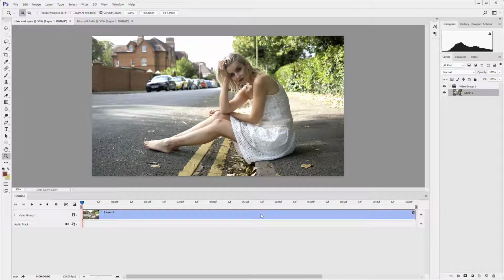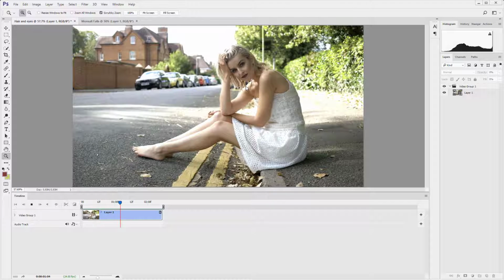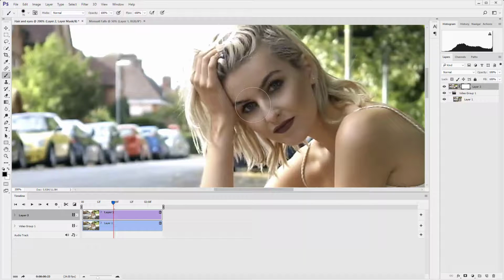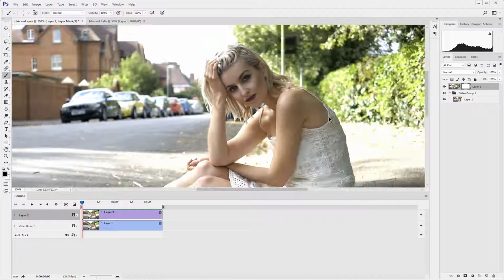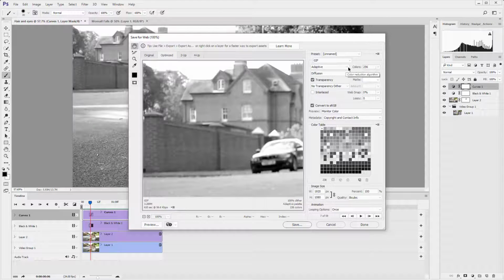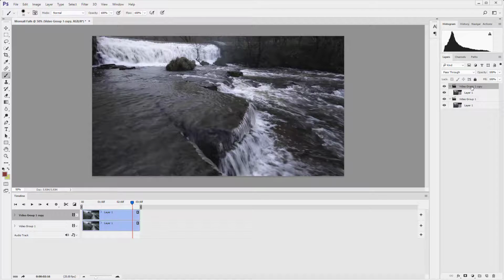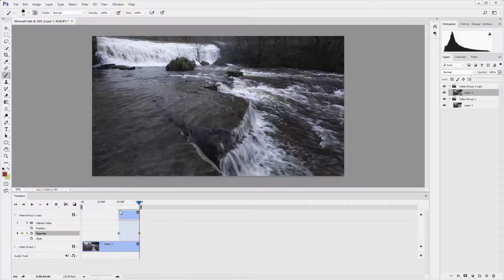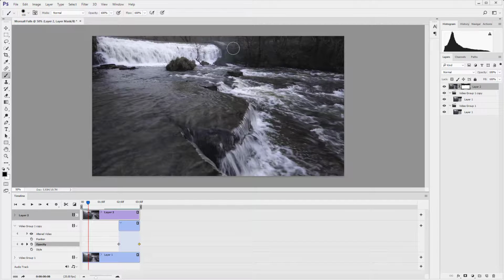How to create a cinemagraph in Photoshop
Cinemagraphs have taken the Internet by storm. These surreal still images feature elements of movement, and can be created in Photoshop with ease. All you need is some suitable video footage and you're ready to go.

In this tutorial you'll learn how to create cinemagraphs using two different types of video footage that require a slightly different technique.